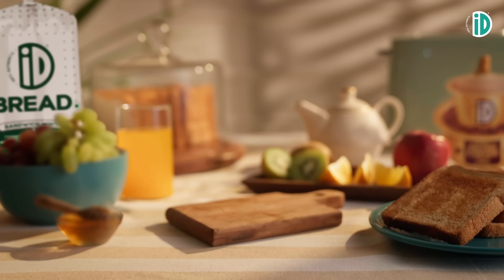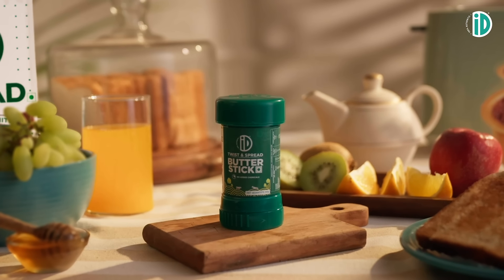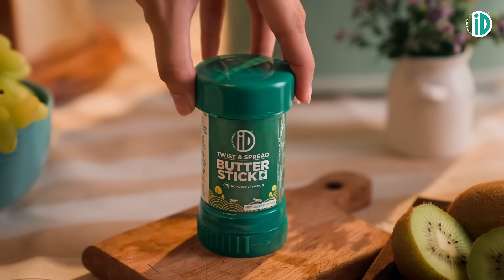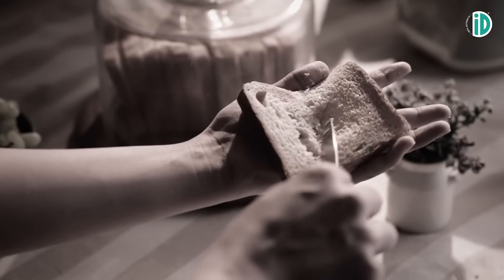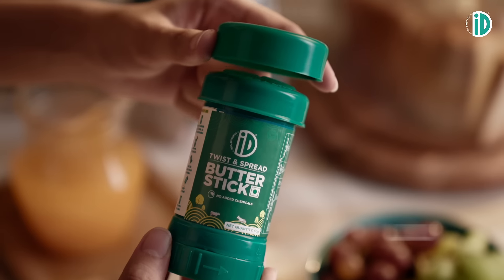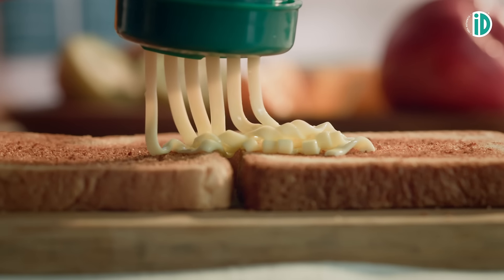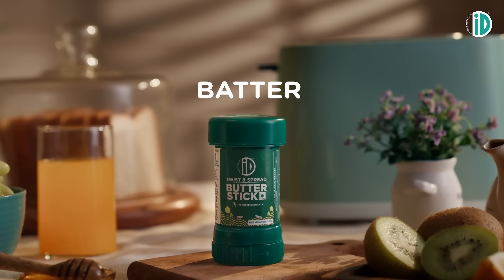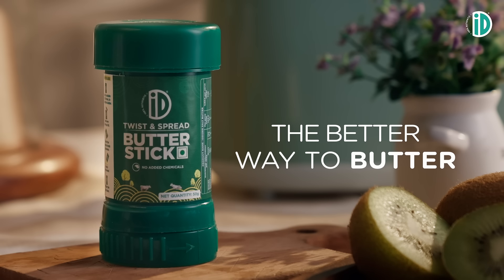iD Butterstick - The Better Way To Butter | Product Launch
Launching, the iD Butter Stick!

Here's the game-changer, the better way to butter!
Forget the icky-sticky knives that butcher your bread. Twist and slide, for a smoooth spread.

No more hassle every morning.